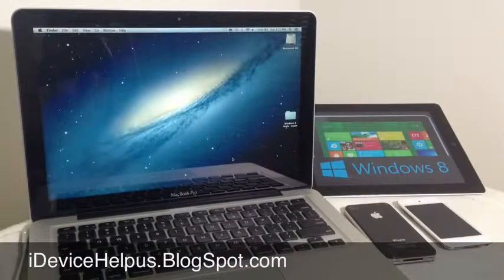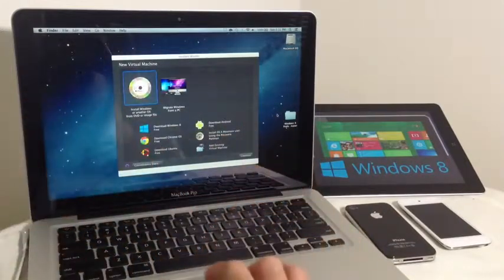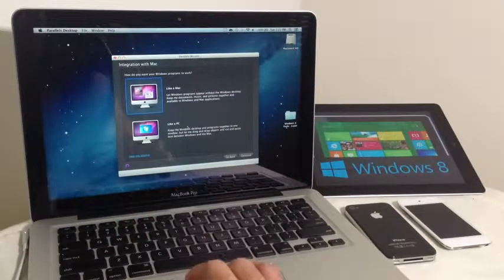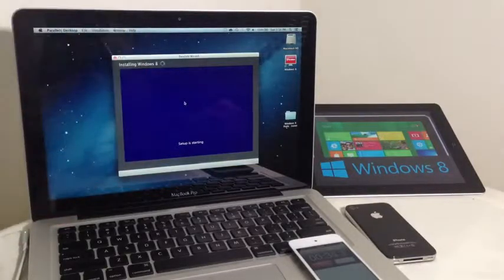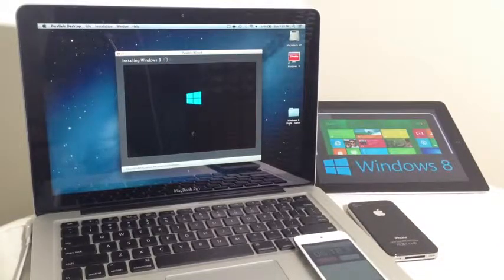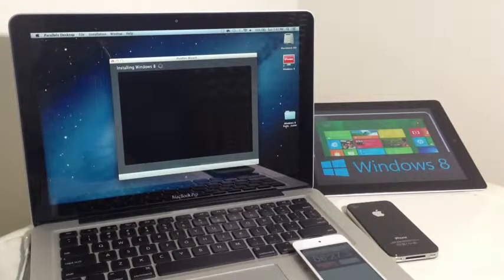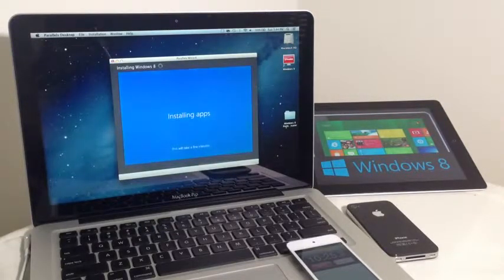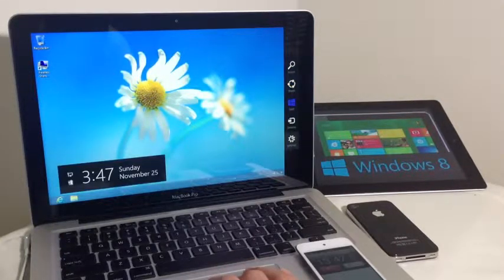How To install Windows 8 On a Mac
install win8 on mac os x